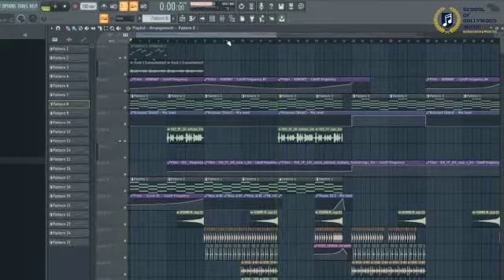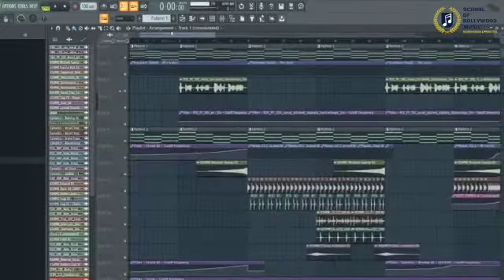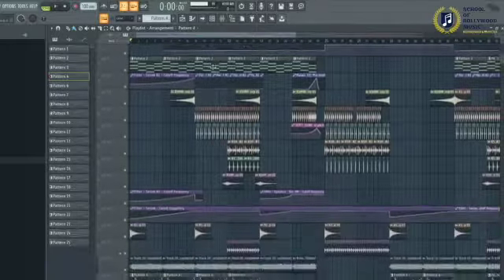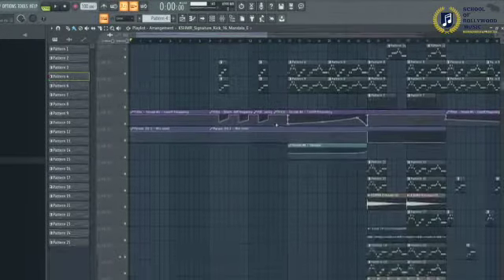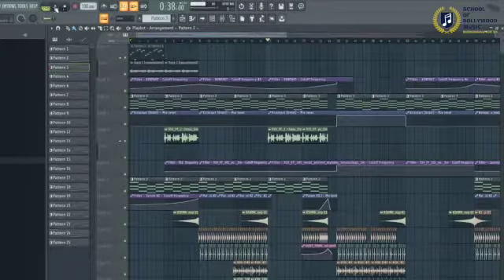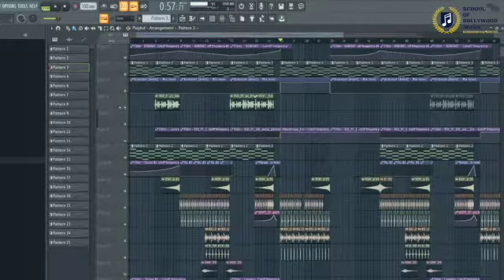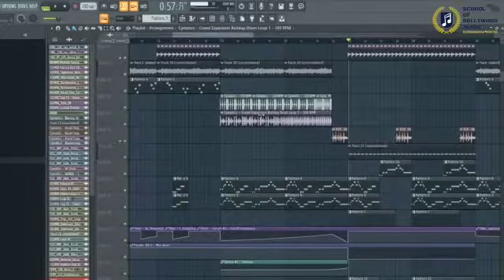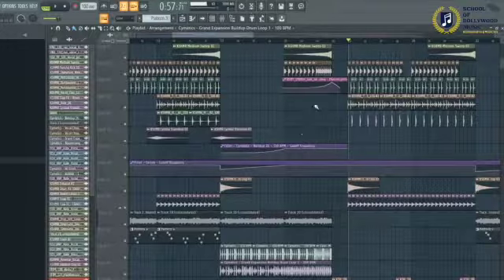Walk- through Series : Saaz (Part -1)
Lets start first by understanding the intro part, We have added some basic pluck sound and layered it with another sound then we’ve added melody where we’ve used a marimba sound. You can choose your instruments according to you or the vocal. Later we’ve added a pad. After that we’ve started adding a kick, snare, claps, snaps, etc, Basically we’re introducing the drum part. For the buildup we’ve just added normal loops which are available free of cost on the internet and just added the filter. That’s all for the buildup.
Music Simplified at SBM!!!